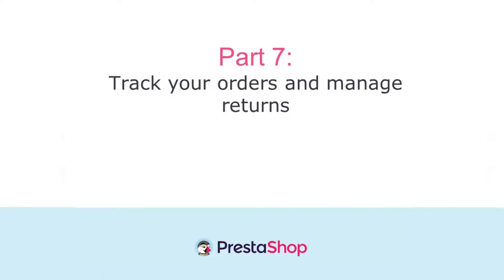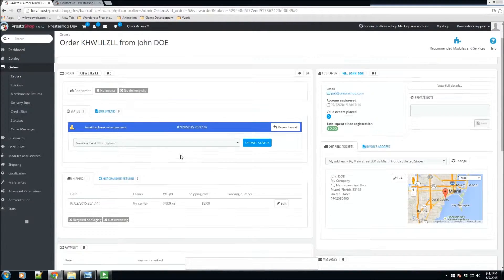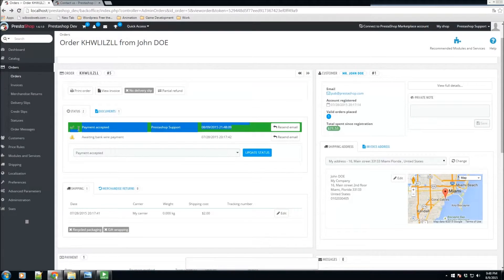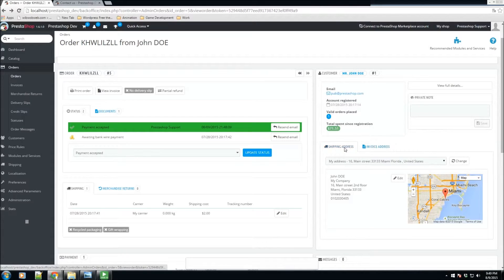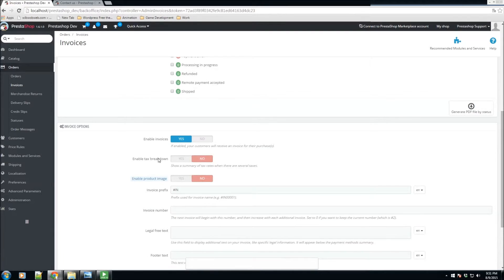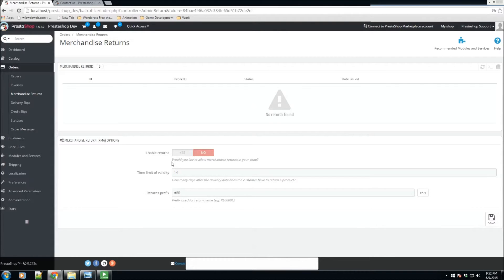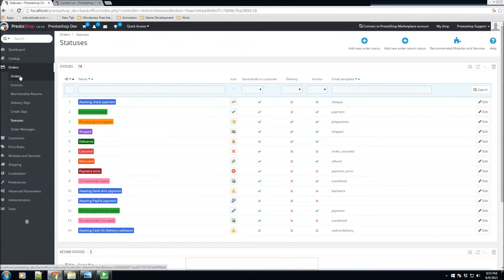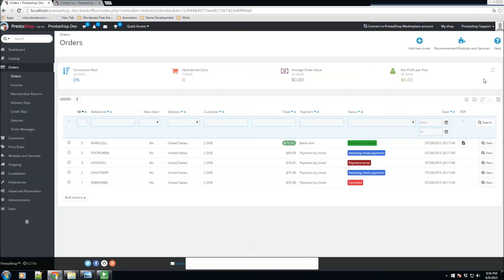Managing orders - PrestaShop tutorial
As a shop manager, you will have to deal with heaps of orders and their accompanying invoices and customer support requests – at least, that's what we wish for you. The daily task of handling numerous orders can be daunting. Fortunately PrestaShop does its best to help you wade through them all and successfully handle your customers' purchases, along with credit slips and the unavoidable merchandise returns.